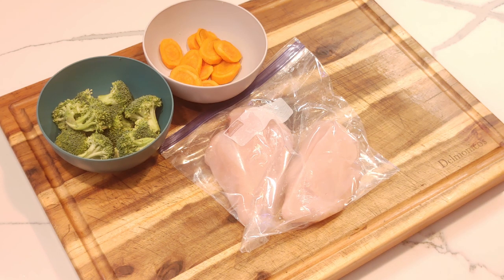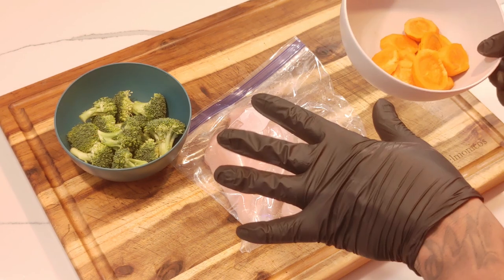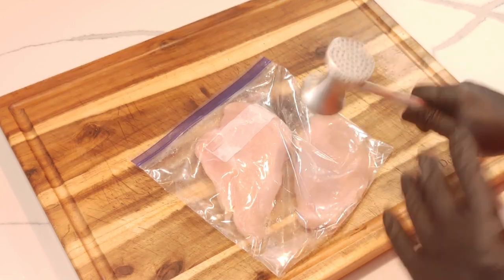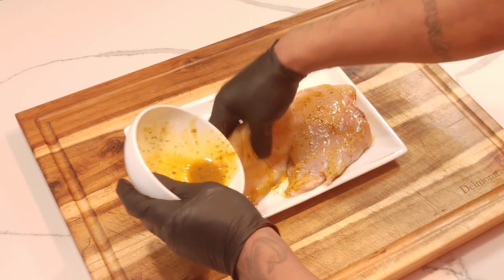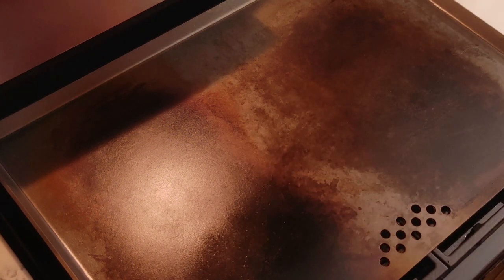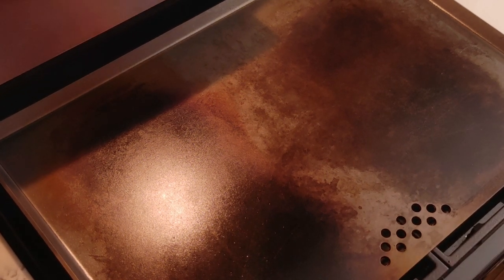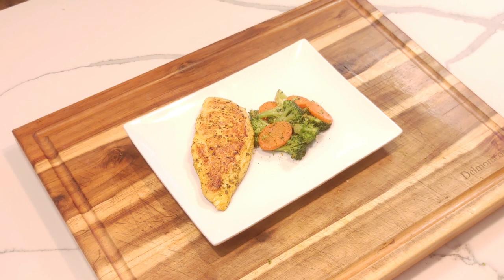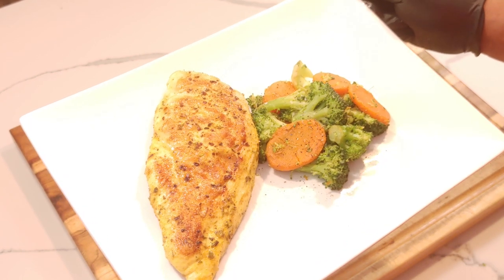Curry Chicken Breast on flat top griddle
Hello everyone I'm sharing another great recipe with y"all that you can make real fast and have a nice tasty meal on the table in minutes. In this video I will be making curry chicken breast with veggies on my flat top grill.